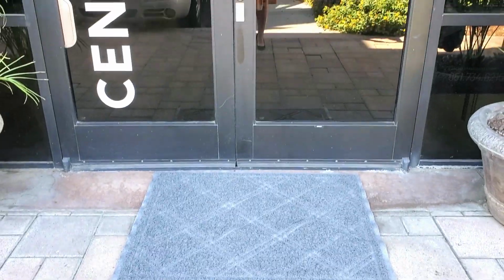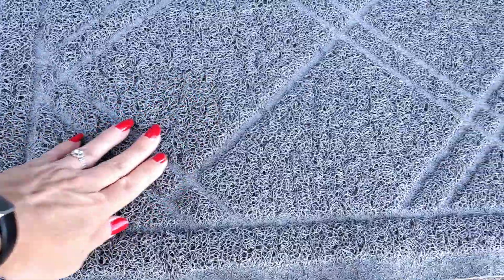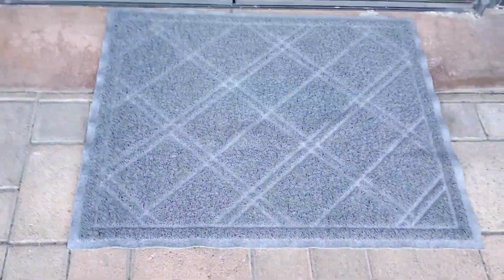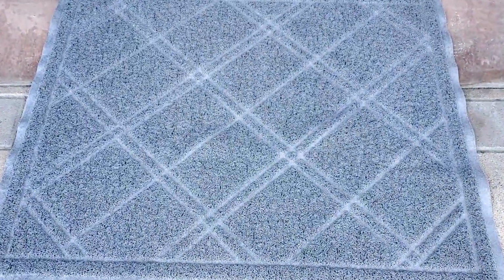Door Mats For Home or Business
Door Mats For Home or Business Manufacturers Description: SlipToGrip Universal Doormat | Grey, XL Size 42” x 35” | Anti-Slip Durable & Washable | Outdoor & Indoor Welcome Mat for Entrance, Front Door, Garage, Porch, Patio | Low Profile, Dirt & Dust Absorber

Patented design - Universal door mat with Duraloop: exclusive plaid design that looks great in any house. For use on your patio, in the garage, laundry room, entryway, and anywhere there is high traffic from outside.

Anti-slip and durable - XL size 42" by 35" poly mesh (a soft durable plastic fiber) captures dirt and debris. Provides cushion and comfort and has the quality to stand up to dirt and grime.

Weatherproof surface - Mats are waterproof and moisture resistant. Great for indoor or outdoor use.

Easy to wash - PVC material - Just spray water through the soft polypropylene fiber for a clean and dust-free mat. If the mats get wrinkled or creased during shipping, you simply need to place them in the dryer for about 5 minutes on high heat to flatten them out.

Phthalate & BPA free: Highest quality outdoor / indoor mats, capture dirt even after hours of use.

Indoor/outdoor mat that measures 42”x35” - Only needs 1/4” of door clearance. Heavy duty rug can be used at the front door as a welcome mat, in the kitchen, bedroom, back door, laundry room, living room, garage, or office; can be used in industrial and commercial spaces with high foot traffic. Perfect for homes with pets or kids.

🟡 If you are interested in purchasing this Door Mat on Amazon here is the